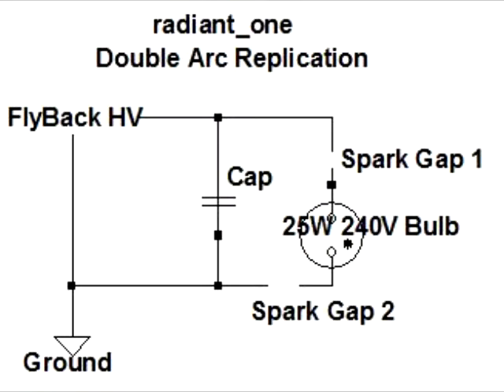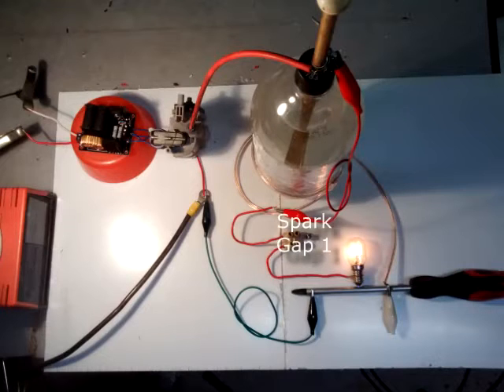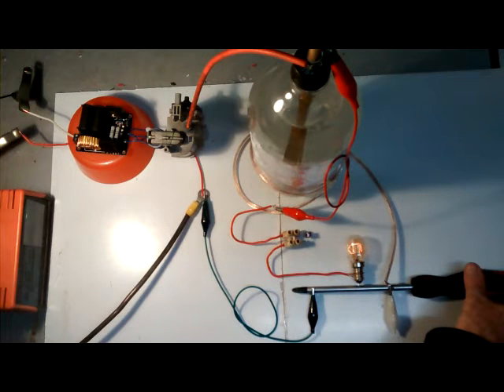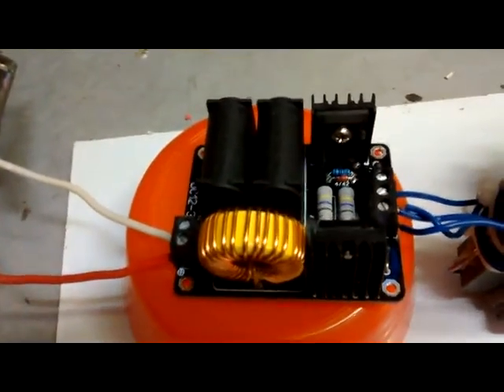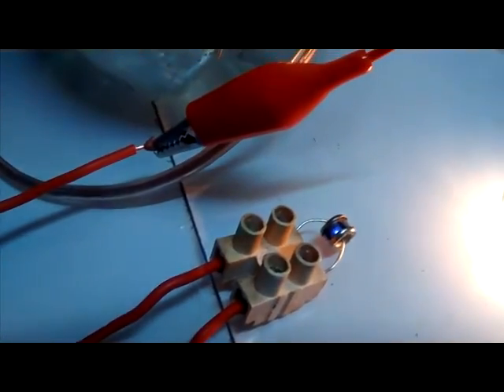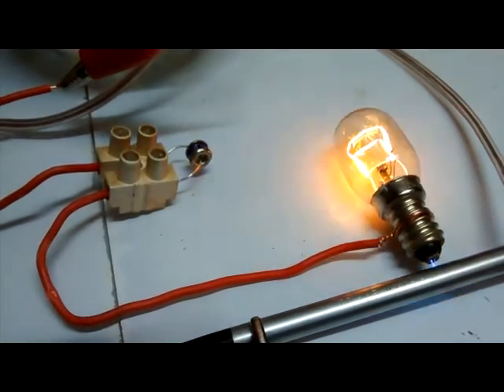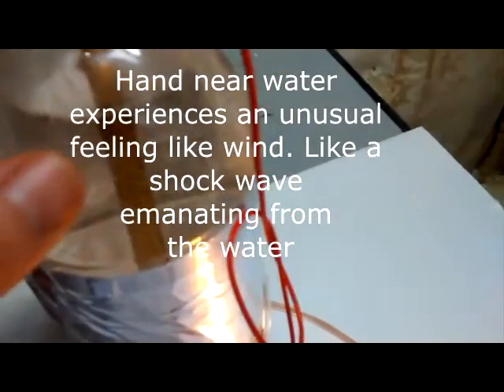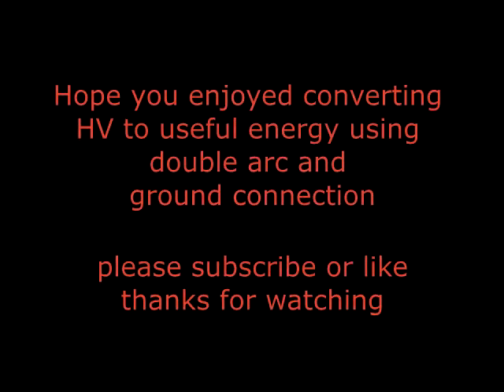Convert HV to mains voltage via water capacitor, double arc and ground wire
This video pursues the possibility of  extraction of energy from the ground. The video demonstrates that high voltage from a flyback transformer can power a 25 watt 240volt light bulb simply using a water capacitor, double arc and ground wire.

The next video in this line of experiments is as follows;

There is no overunity performance suggested or implied.

Essentially this video is a replication of the following video;